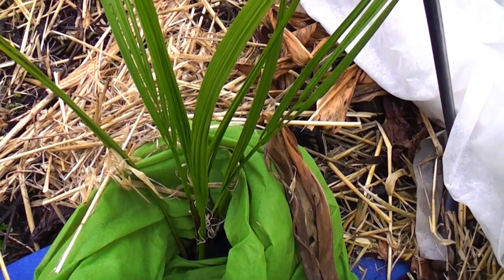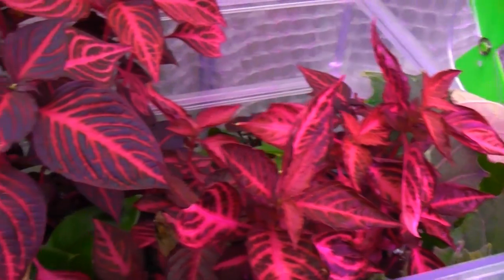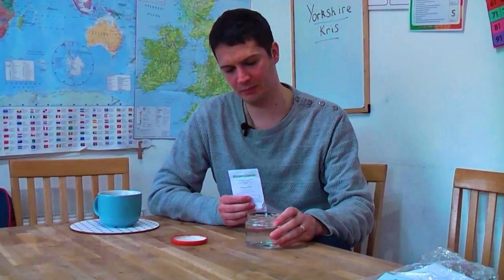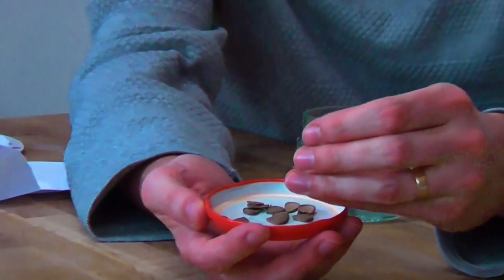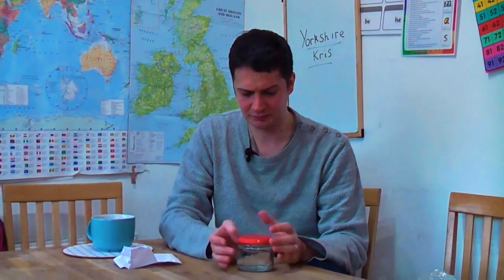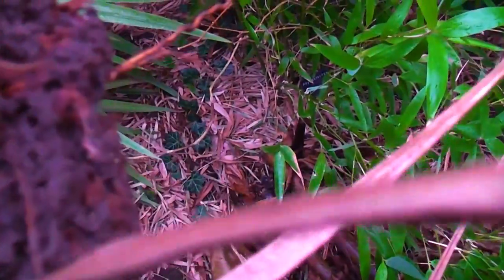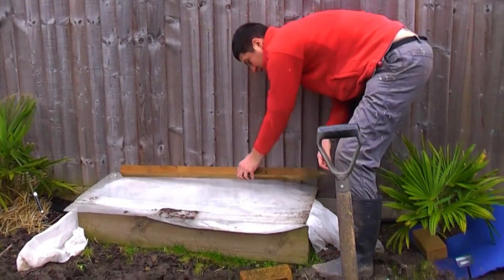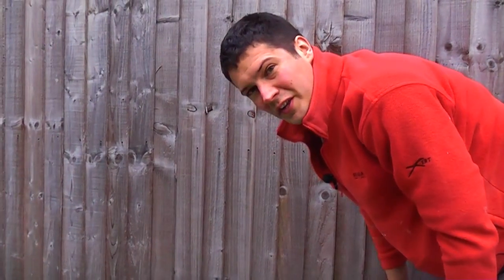Exotic Gardening UK Yorkshire Kris Episode 17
A bit of a sound issue so you'll have to put the volume up!  First seeds of the year sown along with a check on some garden plants.